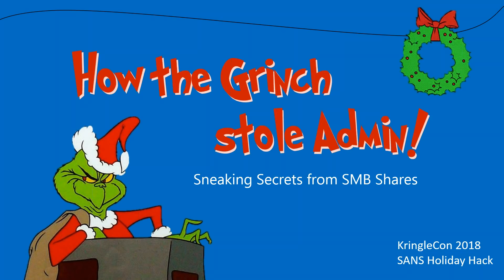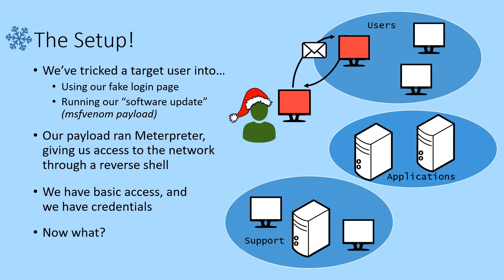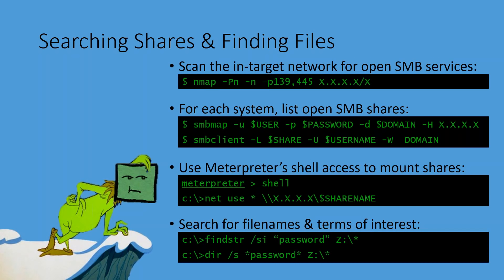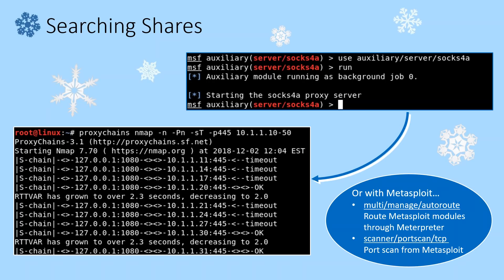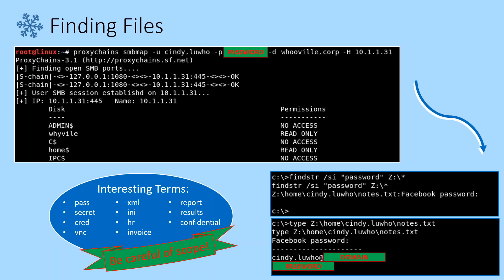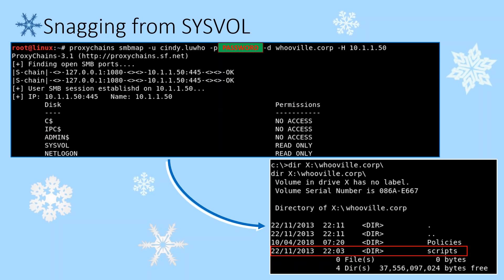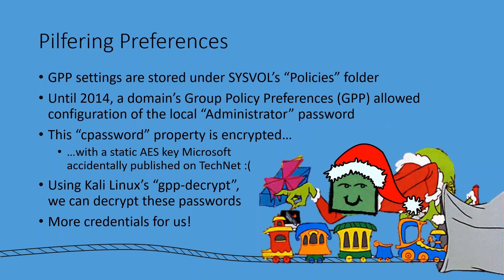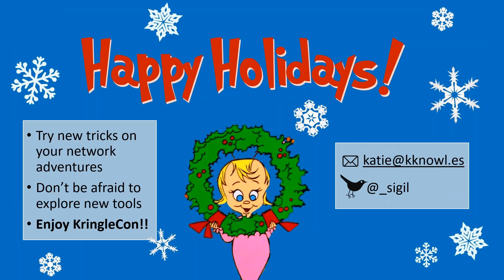KringleCon - Katie Knowles, Sneaking Secrets from SMB Shares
You're in the network, you've got credentials, and your in-depth scans are running. What's next to compromise the Whoville domain? We'll cover a simple, sneaky look at uncovering common secrets hidden in the SMB file shares you might encounter on a test. Between user secrets and administrative misconfigurations, you'd be surprised what you might find!